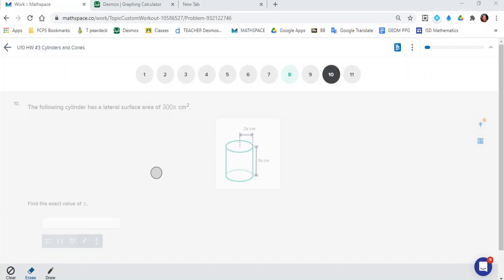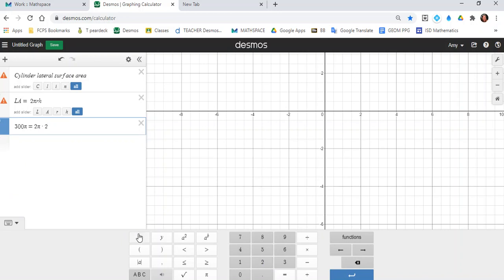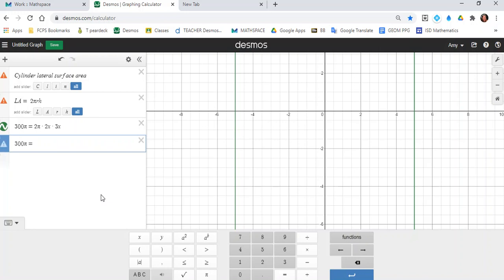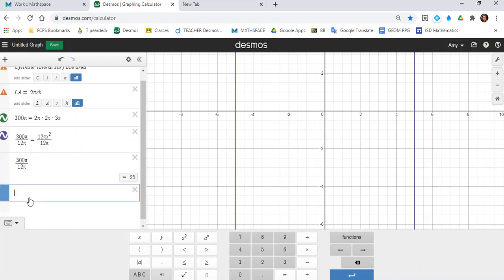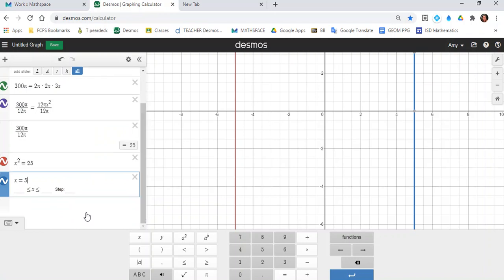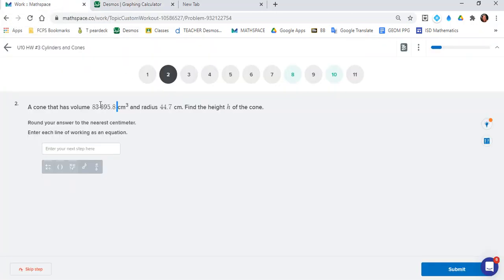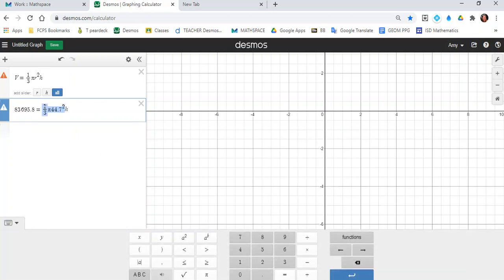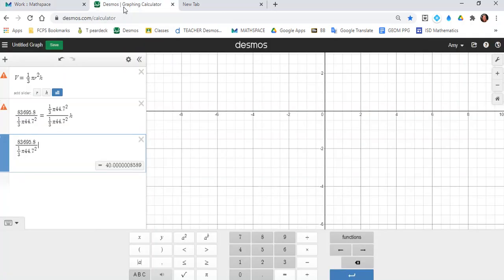Desmos Hints : for solving for missing dimensions when given volume or surface area